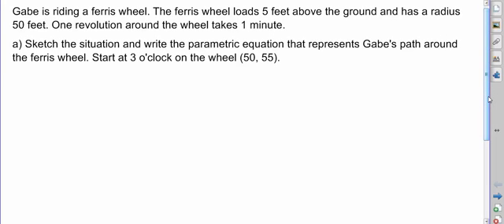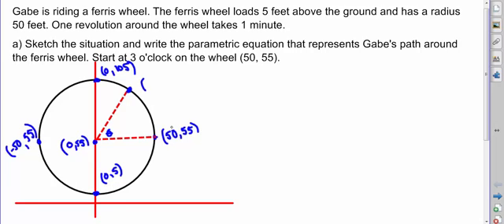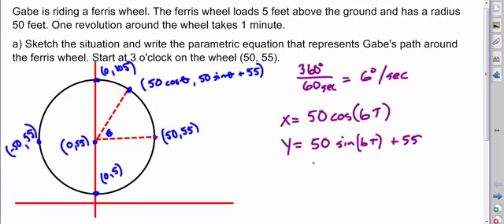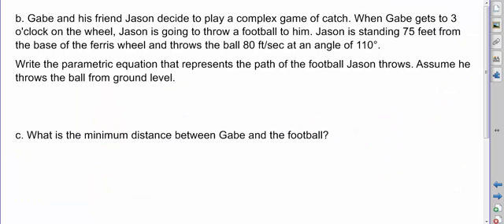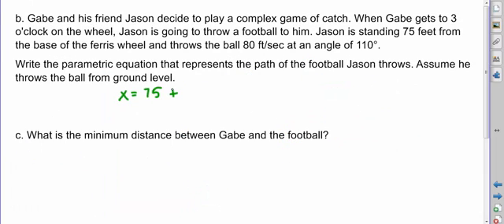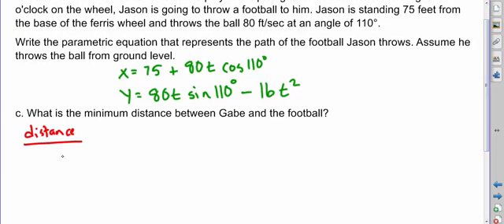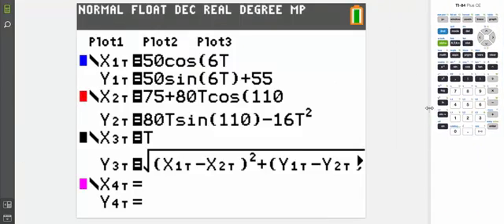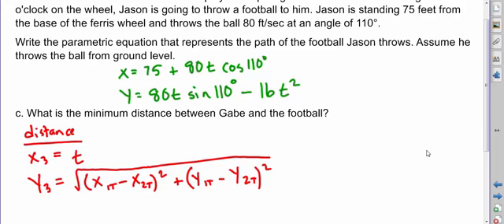Precalc 9.4 ferris wheel application